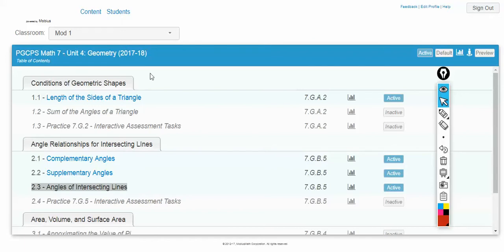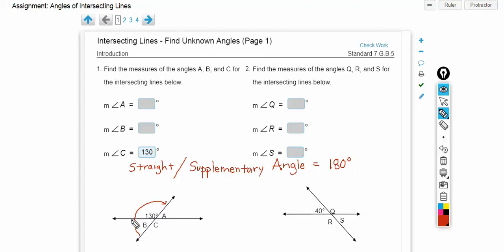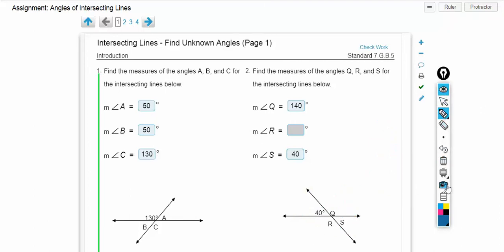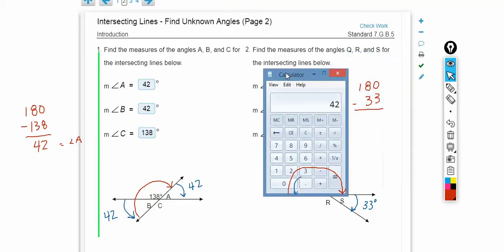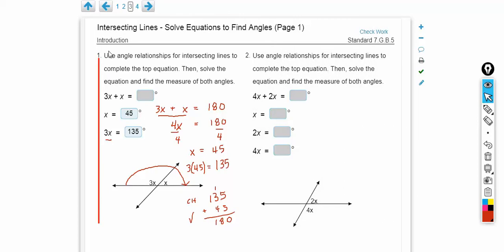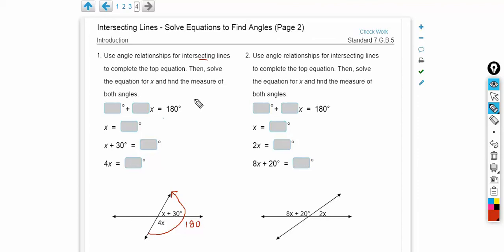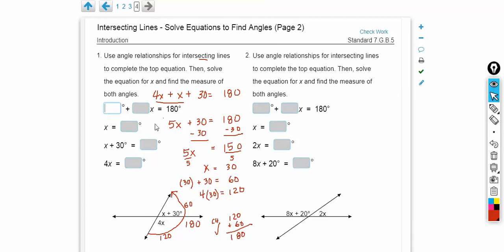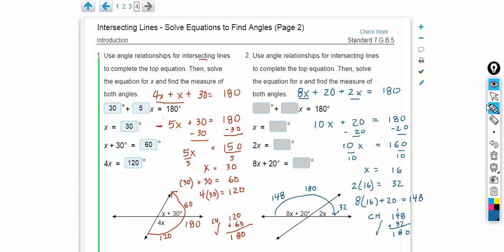7.4.2.3 Angles of Intersecting Lines